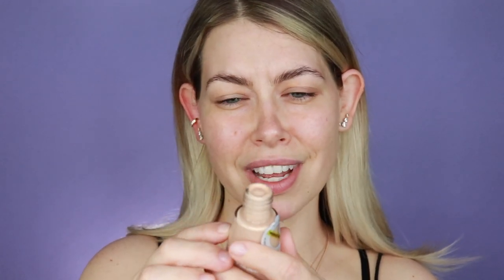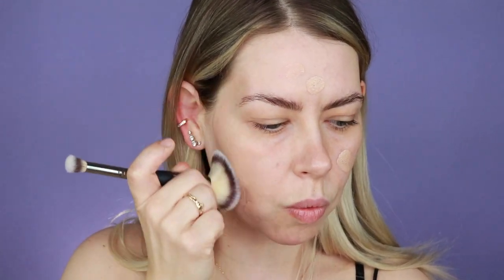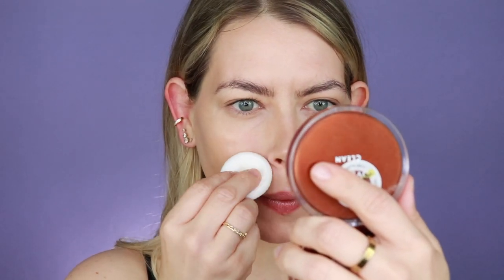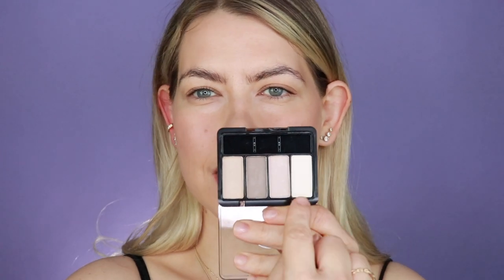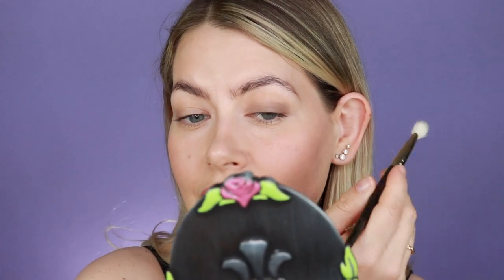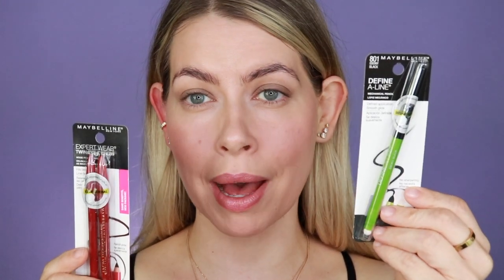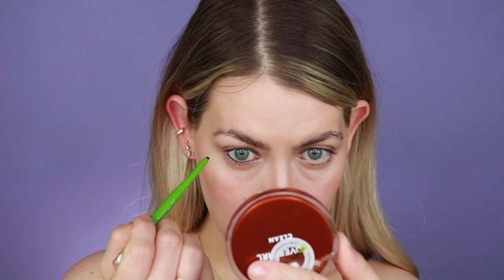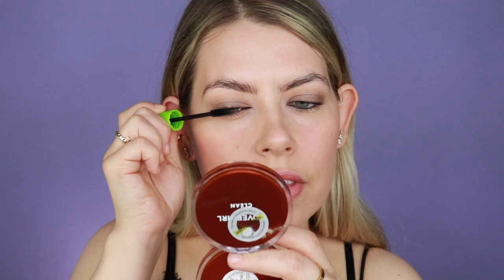TRYING NOSTALGIC DRUGSTORE MAKEUP FROM THE '90s...OMG! | BrittanyNichole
♥♥♥LET'S BE SOCIAL TOGETHER♥♥♥

♥♥♥MAKEUP DETAILS♥♥♥
Lip Smackers